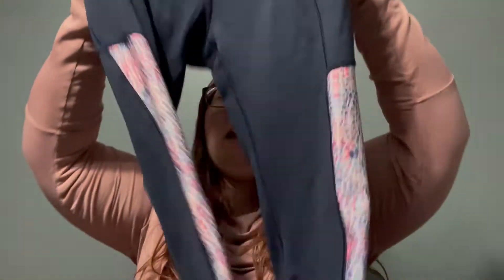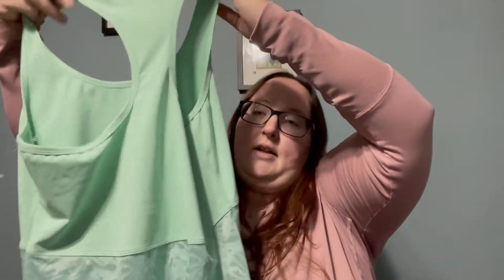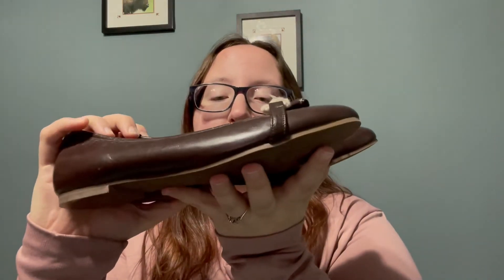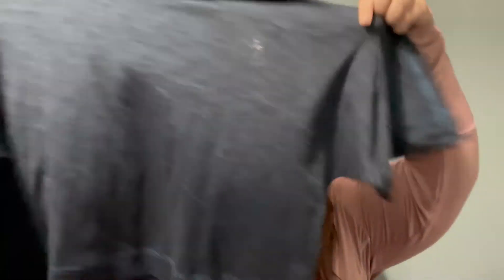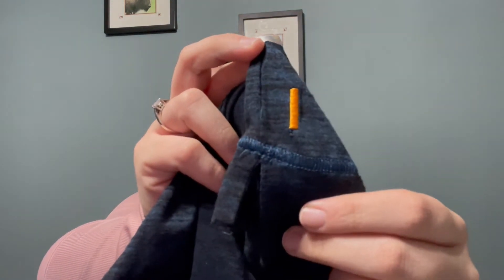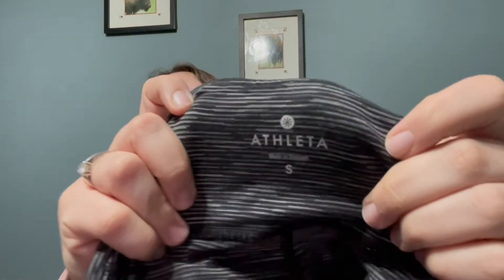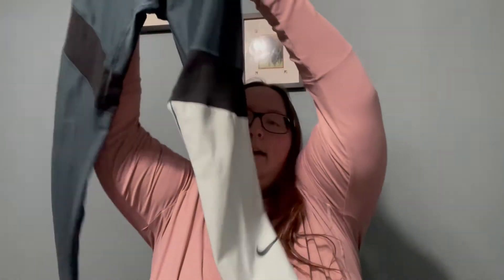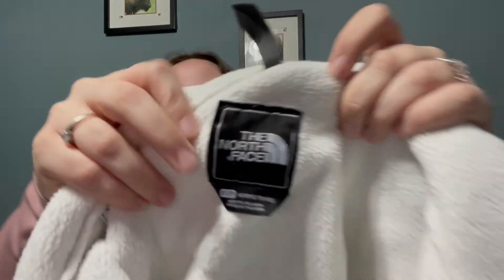Black Friday Consignment Haul To Resell | Selling Clothing on Poshmark for Profit!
Hi all! This is part one of my Black Friday thrift finds! Check back for part two soon!